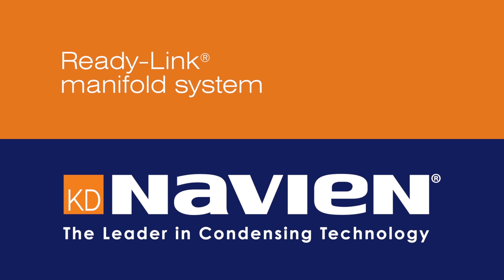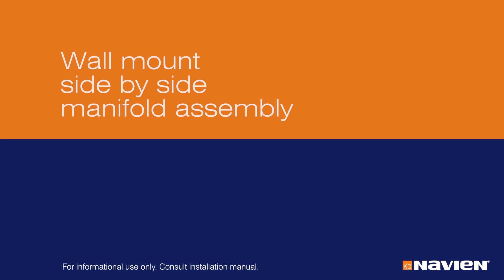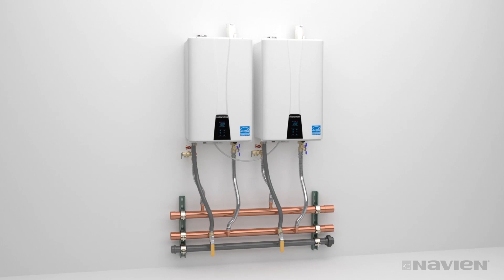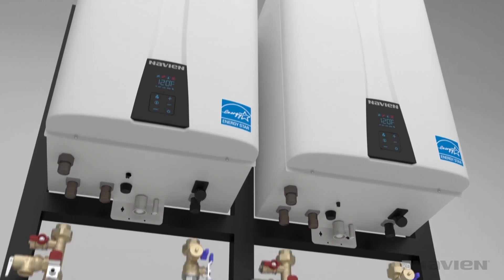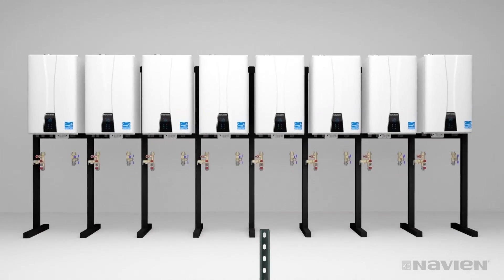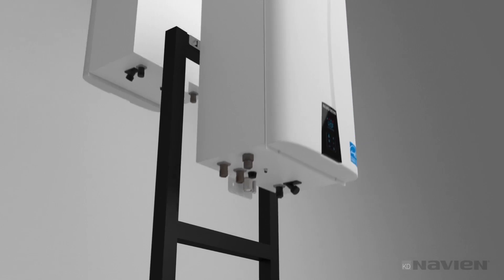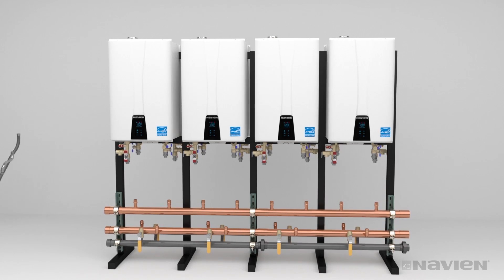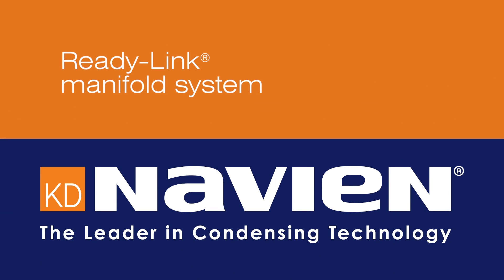Introducing Ready-Link® Manifold System for NPE Series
This innovative accessory will make cascading up to 16 units in 2 banks of 8 easy for emergency same day replacements.